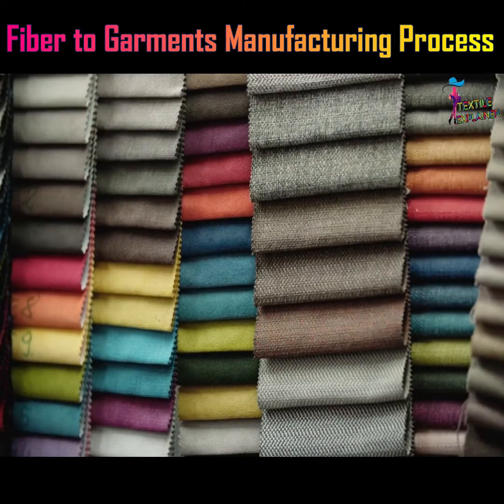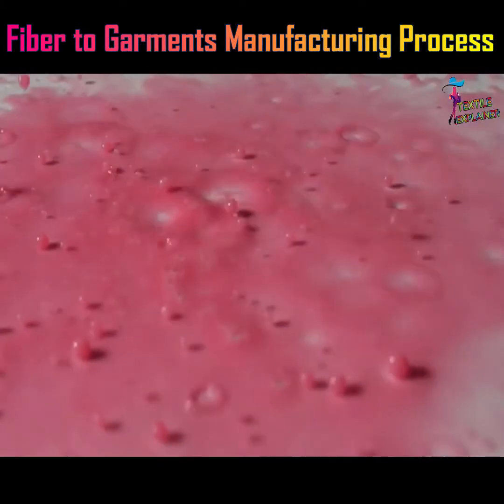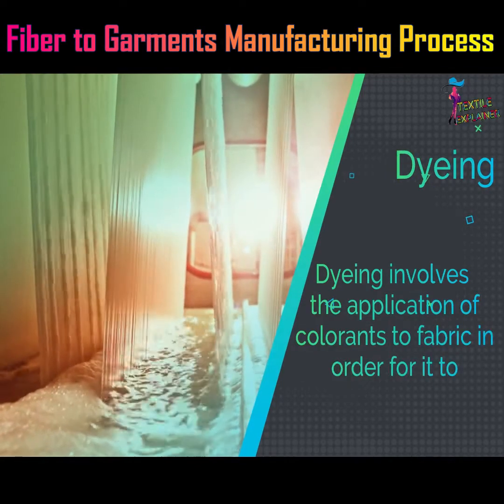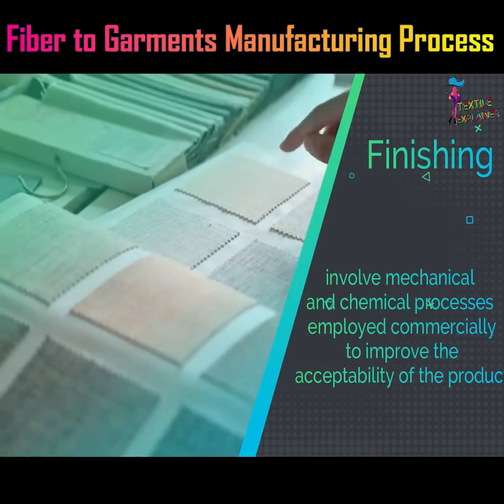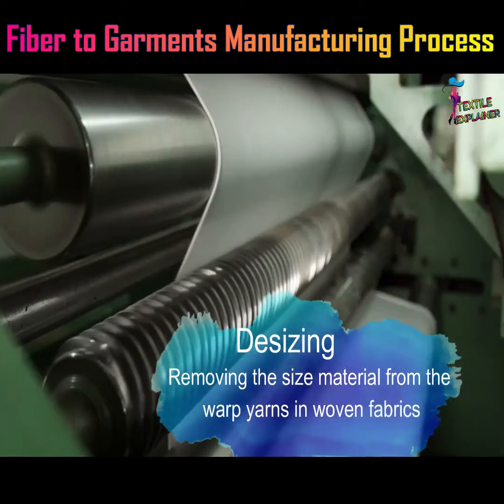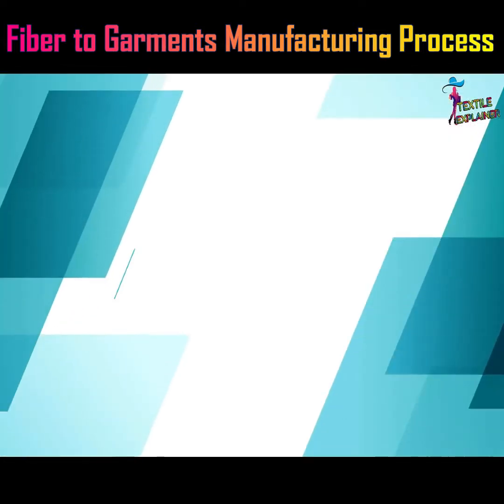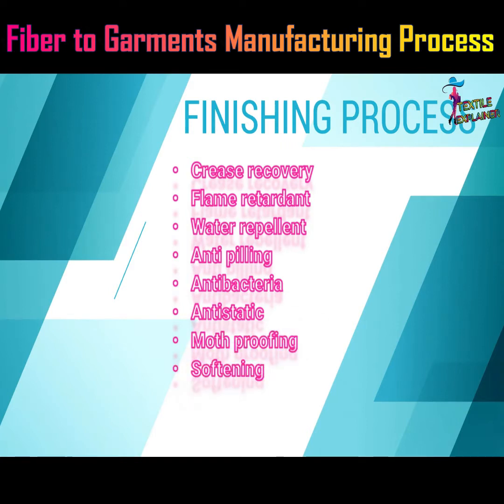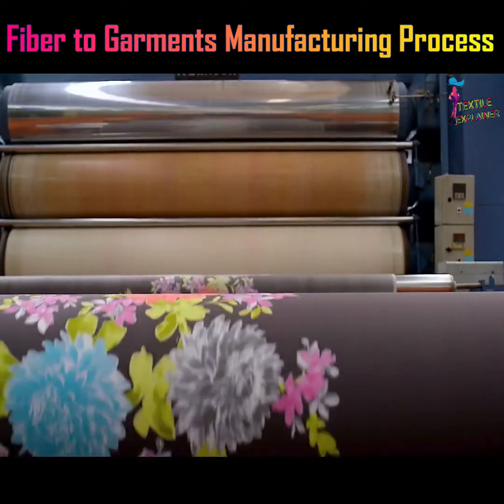Fiber to Garments Manufacturing Process.☑️☑️